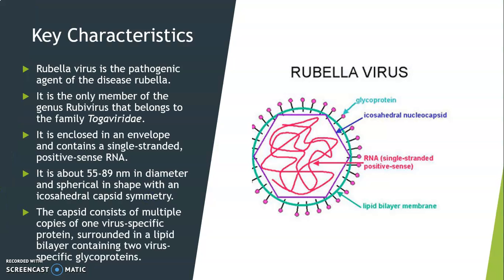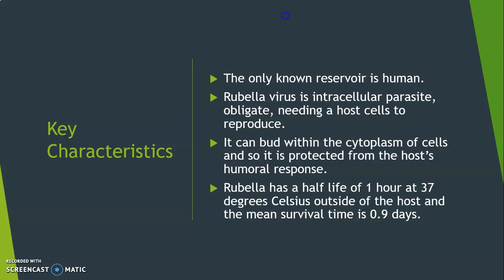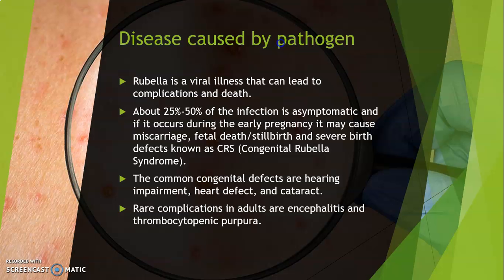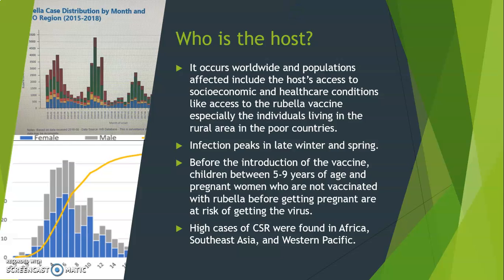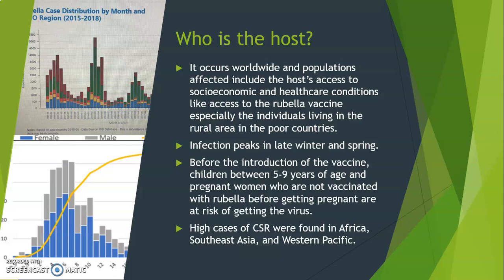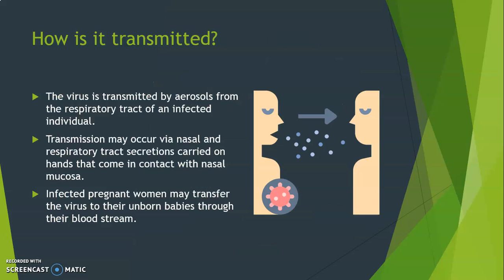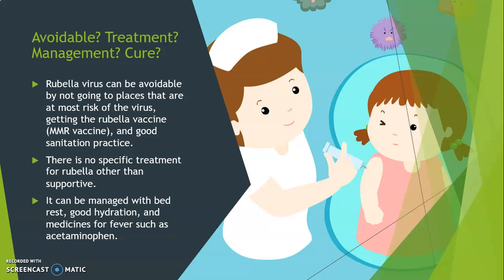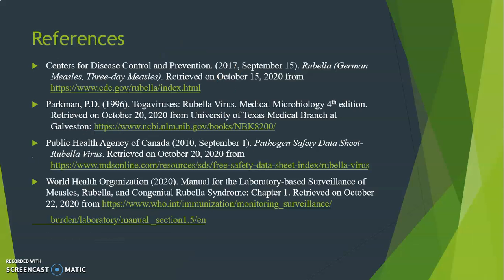Rubella Virus Presentation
rubella presentation for micro class